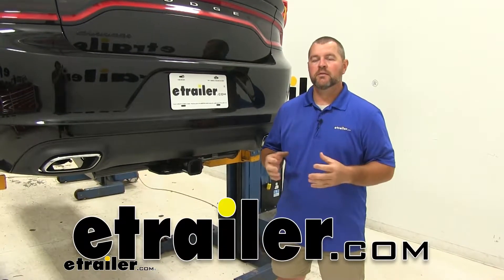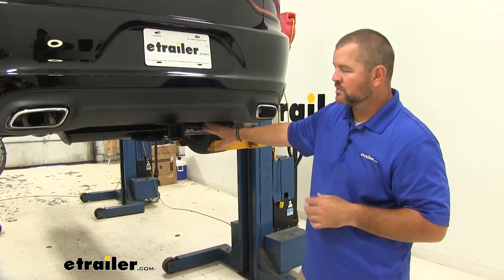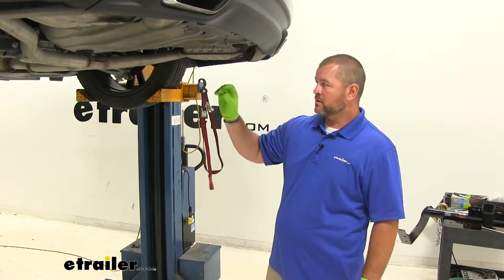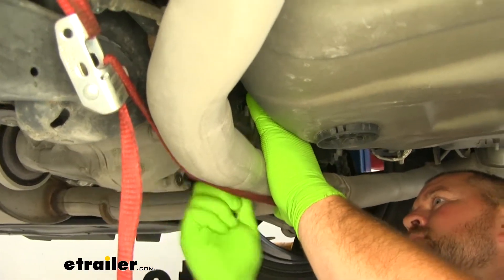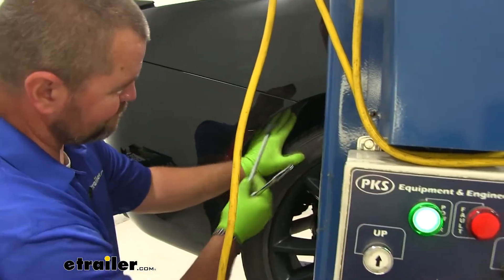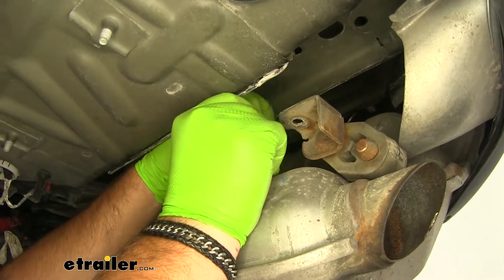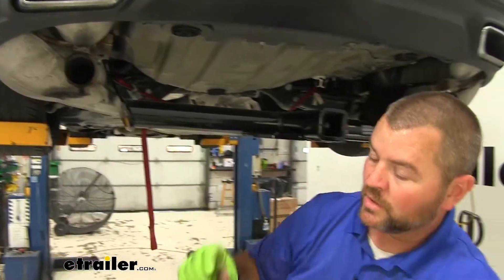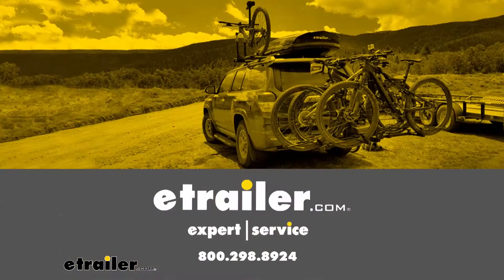etrailer | Installing the Curt Trailer Hitch Receiver on your 2017 Dodge Charger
Shane:              Hi, I'm Shane with etrailer.com. Today you're going to be taking a look at, I'm going to walk you through the installation of the Curt Class III trailer hitch receiver on your 2017 Dodge Charger. Adding a hitch like this to your vehicle is going to serve a lot of purposes. One, having a Class III hitch, you're able to pull a little bit larger trailers, maybe you have a small camper you want to pull to go camping. Maybe you want to put a cargo carrier on it. You want to get some items or cargo from inside the vehicle bring them out, put them outside on the cargo carrier to make more room for your passengers.

Maybe you have a family of four, and you want a hitch that can carry four bike racks.This hitch is going to be able to do all of that. It's going to be a Class III hitch, two inch by two inch receiver tube opening. We're going to have a reinforced collar to give us a little extra stability there. Hitch pin hole's going to be 5/8 inch in diameter. It's going to take a standard 5/8 hitch pin.

Hitch pin and clip does not come with this hitch, however it can be found here at etrailer.com. We're going to have plate style safety chain loops. You can see we have very large holes that's going to help to accommodate different size safety chain hooks.This hitch is going to be a black powder coated steel. The black powder coat is really going to help resist any rust or corrosion. As far as how our hitch looks on our vehicle, the Curt's going to have a round tube design when you compare it to like the Drawtite.

Drawtite cross tube is a little bit smaller, and it's going to be more of a rectangle tube. But the Curt tube even being a little bit bigger and being round, it does fit nicely with the contour of the vehicle. It's really not going to take away from the look of the Charger. Our receiver tube doesn't stick out past our fascia, so we're not going to have to worry about hitting her legs or our shins on it, when we're loading and unloading the trunk of the car.Then when adding any of those hitch mount accessories to your vehicle or to the hitch, you want to make sure you're not exceeding the weight capacities of the hitch. We're going to have a 350 pound max tongue weight, which is the downward pressure on the inside of the receiver tube, so whether it's a cargo carrier, bike rack, you want to make sure you're not exceeding that downward pressure.

We're going to have a 3,500 pound max trailer weight, which is a trailer plus a load included. That's how much the hitch can pull.Now as far as our measurements go, from the ground to the top inside of our receiver tube is going to be about 11 inches. That number's important for any of your hitch mount accessories that may require a little bit more ground clearance. From the center of our hitch pin hole to the outermost part of our bumper, is going to be about five inches. Keep that number in mind for any of those hitch mounted accessories that may fold up against your vehicle. You want to make sure that they're not going to make contact.To begin our installation, your instructions are going to be for a Dodge Challenger. They're going to be a little bit different because on Challenger they tell you to take the bolts off and remove the exhaust. There are a little bit different. So what we're going to do is first you're going to take a strap, you can hang it from anywhere, as long as it's solid. I like to usually go from the springs. We're going to go underneath our exhaust. We're going to tighten it up like that.Then we need to remove our exhaust hangers. If you have dual exhaust, you're going to have one over here, you're going to have one over there. We're going to have one back here, one on the backside. We're going to have a small one here. We're going to have another one right up there. Half inch socket, just going to take the bolt out. Here. There's one here. We'll have one here. Now what we're going to do is take a half inch socket, we're going to have two cross braces here. There's two bolts on each side on each bracket. We're going to go ahead and remove the brackets for now.We're going to set them down. We're going to have two pushpin fasteners inside each wheel well, actually we'll have three. We're going to pull those off. I'm going to use a flathead screwdriver, or trim panel tool if you had one. You pry out the center and then the base. There's actually a 10 millimeter bolt right up here on the inside, or 10 millim